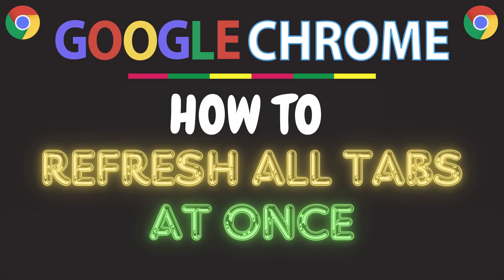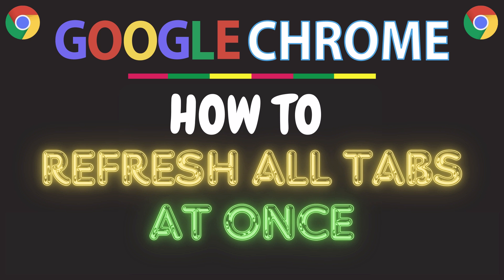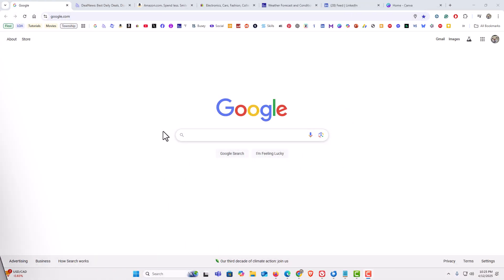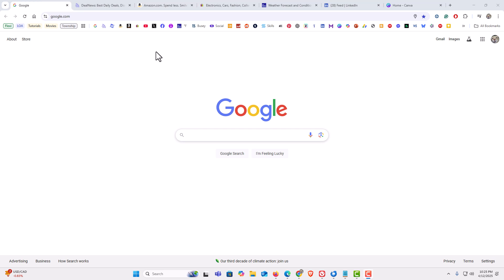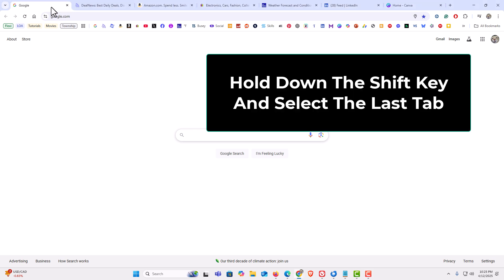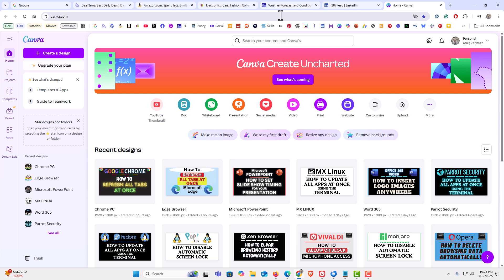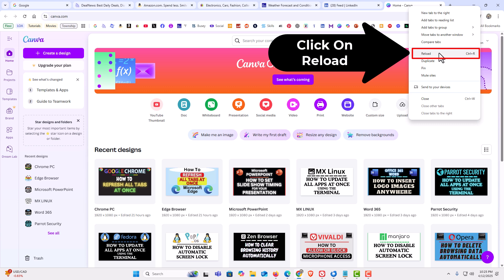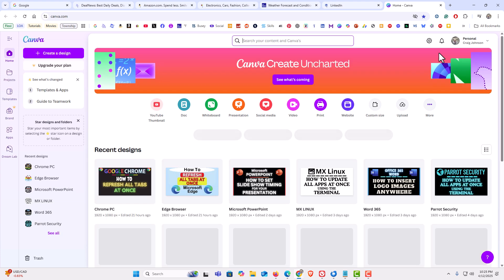How To Refresh All Tabs At Once Using The Chrome Web Browser | PC Tutorial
Learn how to refresh all open tabs at once in the Google Chrome web browser using a quick and simple method! Whether you're managing multiple tabs for work, school, or browsing, this tutorial shows you how to reload them all in just a few clicks or with the help of an extension.

🔁 Ideal for power users, developers, and multitaskers
🖱️ Covers built-in and extension-based options
💻 Works on Windows, macOS, and Linux

Stay efficient and keep your tabs up to date without refreshing one by one!

Simple Steps
1. Open the Chrome browser.
2. Select the first tab.
3. Hold down the shift key while selecting the last tab.
4. Right-click on the last tab and choose "Reload".

Chapters
0:00 How To Reload All Tabs At Once Using The Chrome Web Browser
0:20 Open The Chrome Browser
0:30 Select The First Tab
0:46 Select The Last Tab While Holding Down The Shift Key
0:56 Right Click On The Last Tab And Choose Reload